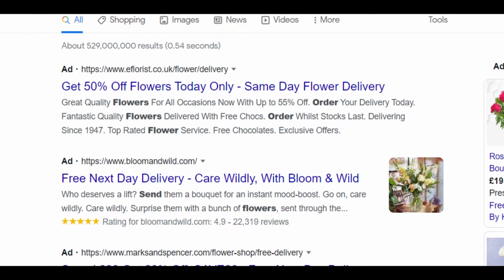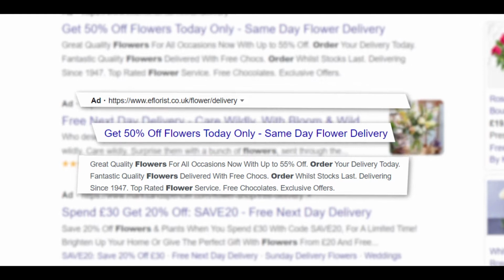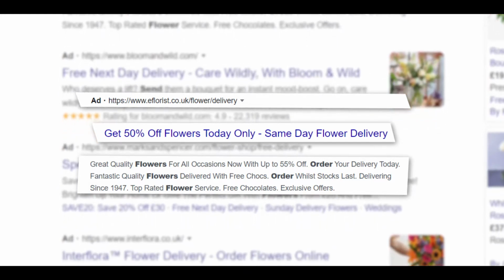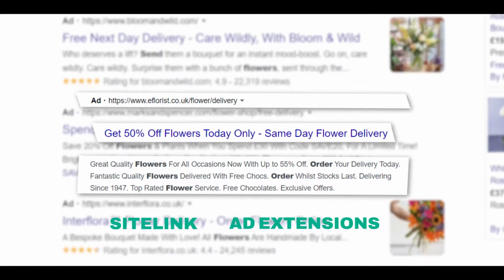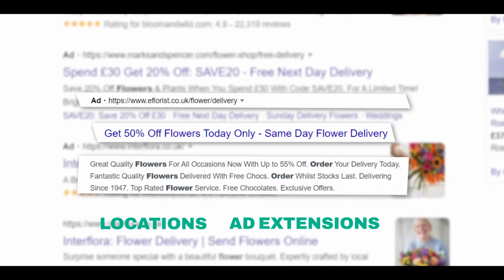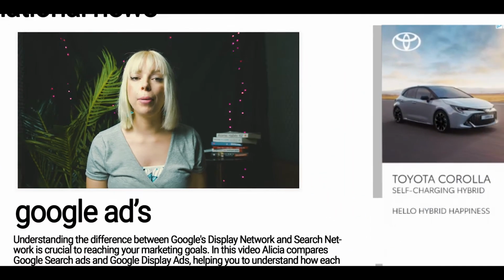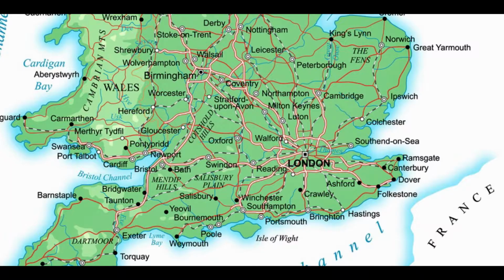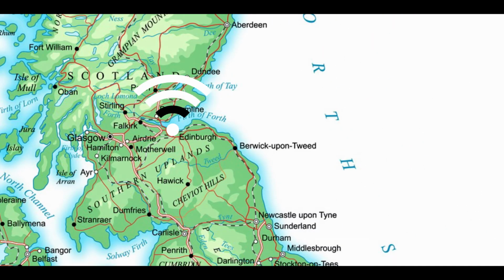Google Ads. Search VS Display. When to use each?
Google Ads: Search Ads and Display Ads; What's the difference and when should you use each format?

In this video, Alicia will cover all the major differences between search and display ads. When you should use them as well as how to optimise them for the best results possible.  Search VS Display.

Understanding the difference between Google's Display Network and Search Network is crucial to reaching your marketing goals. In this video Alicia compares Google Search ads and Google Display Ads, helping you to understand how each format can help your marketing.

In this video Alicia goes over:
The difference between search and display advertising
Passive VS Active Audiences
Google Search Ads: Where they succeed and where they underperform
Google Display Ads: Where they succeed and where they underperform
Display ads vs Search Ads.

If you want to learn more about Google ads or marketing in general make sure to like and subscribe and be sure to leave a comment below letting us know what you want to see next.

— Video Chapters —
0:00 - Intro
0:48 - What Are Search Ads
2:31 - What Are Display Ads
3:34 - What is the difference between Search Ads and Display Ads
5:13 - When to Use Search Ads
7:51 - When to Use Display Ads
9:38 - How to Optimise Search Ads
11:09 - How to Optimise Display Ads

🔔 Social Media 🔔